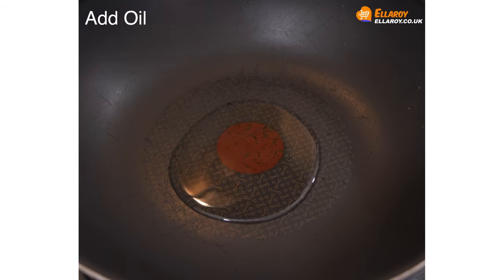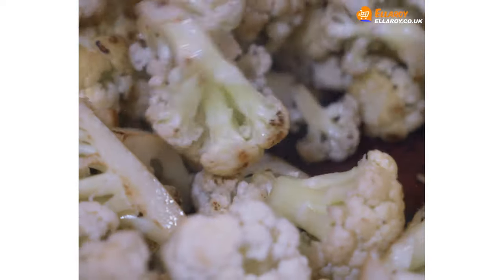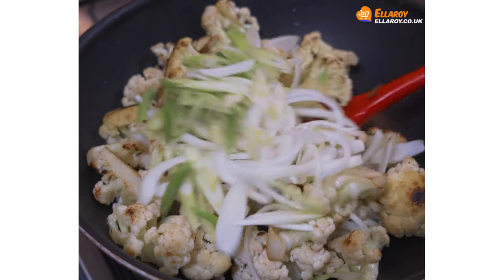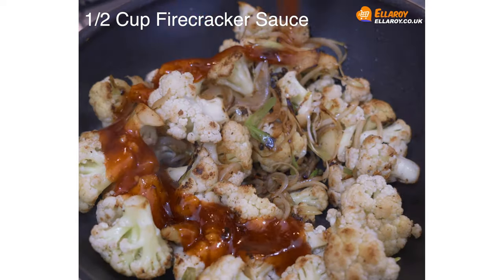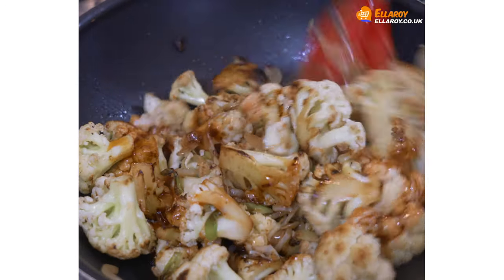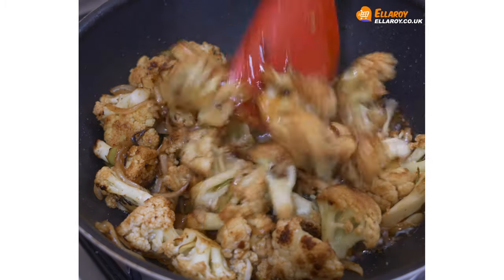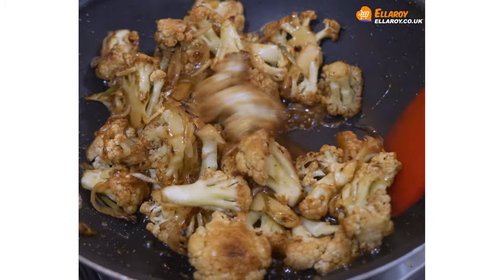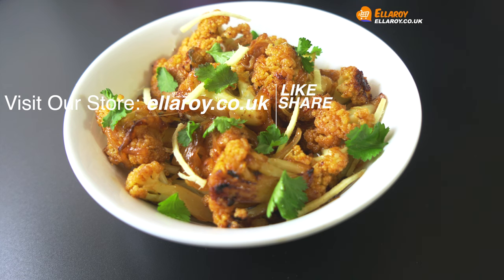BANG BANG CAULIFLOWER | WAGAMAMA STYLE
This Bang Bang Cauliflower Wagamama style is a spicy and addicting way to make your next batch of cauliflower. Its Absolutely mouth watering.